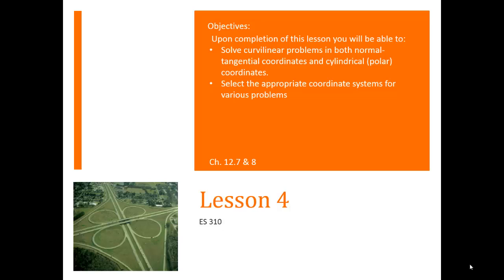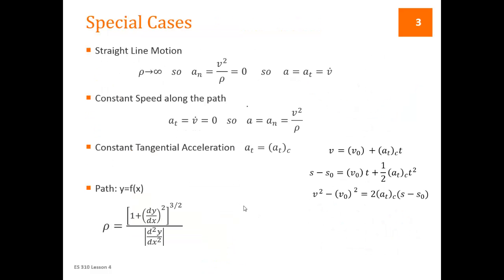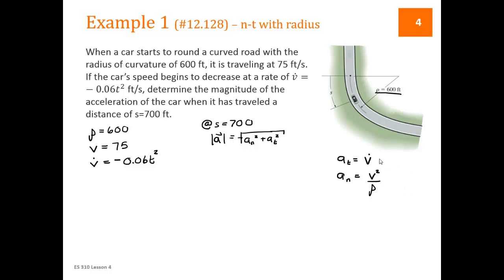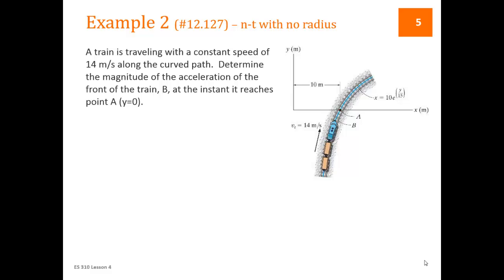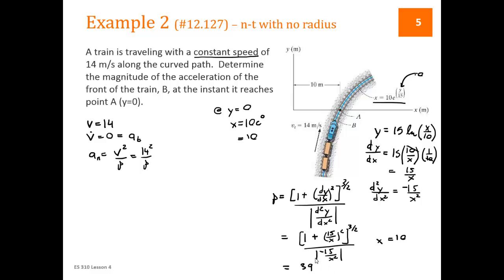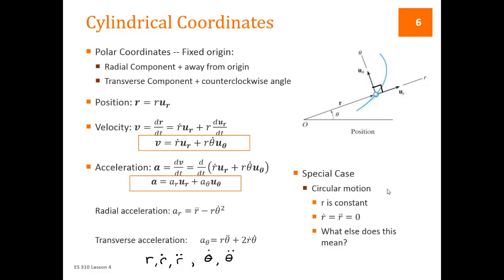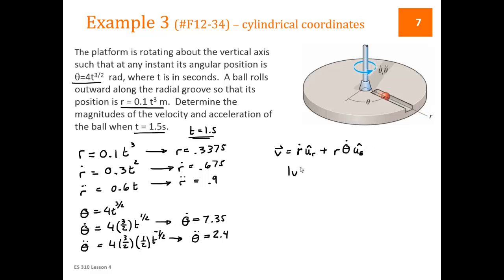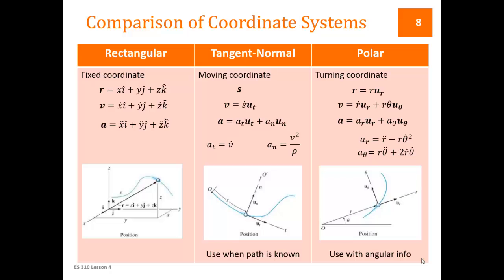L04 - Dynamics - Lesson 4 - Complete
ES 310 - Lesson 4 - Non-rectangular coordinate kinematics